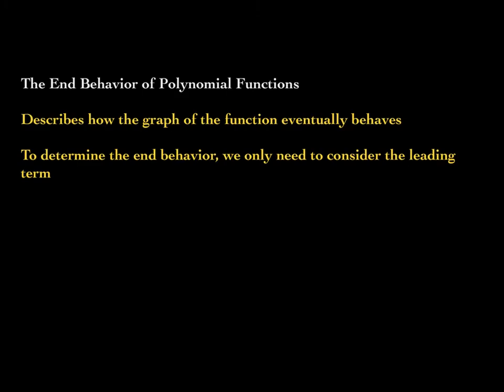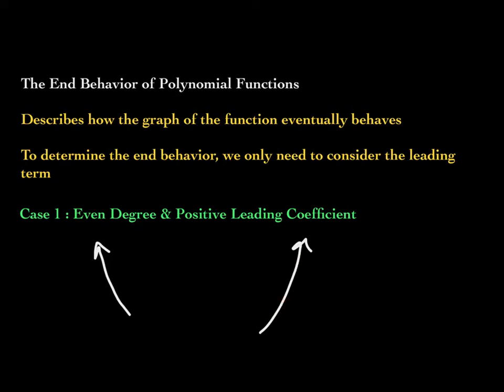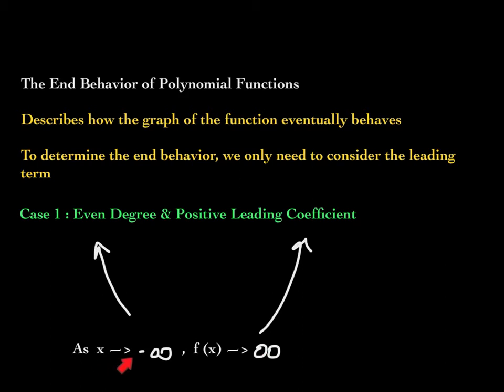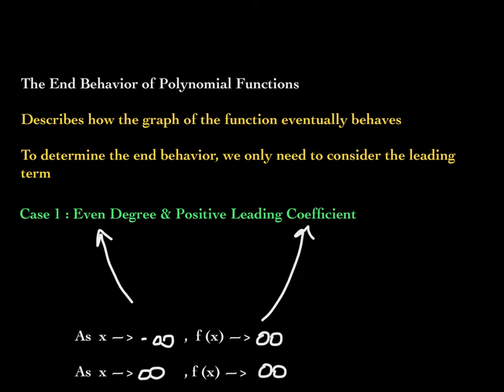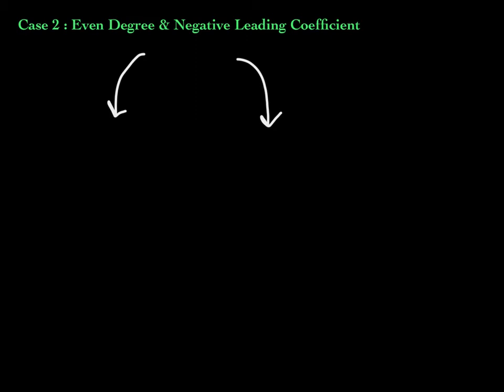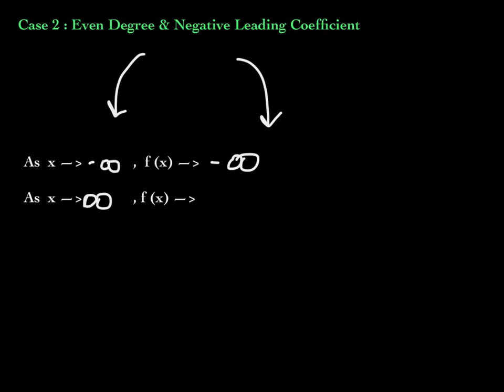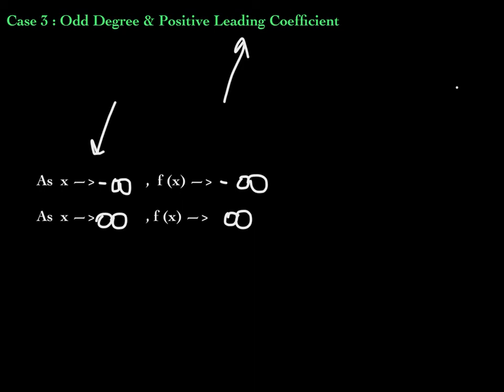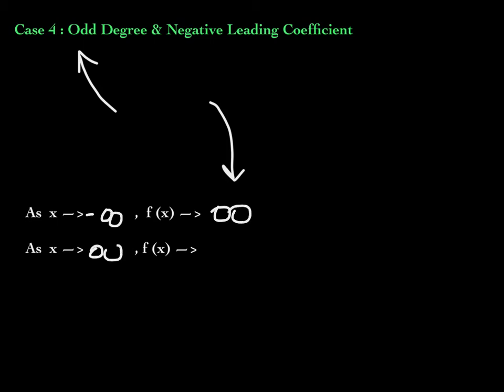End Behavior | Polynomial Functions | PreCalculus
Understand how to determine the end behavior of the graph of a polynomial function.